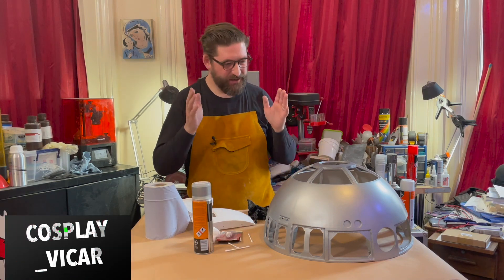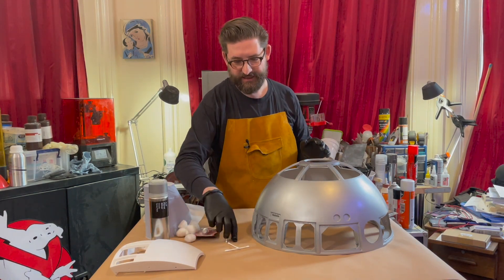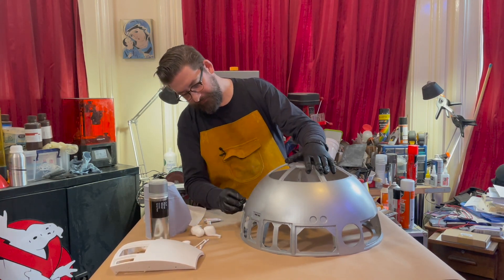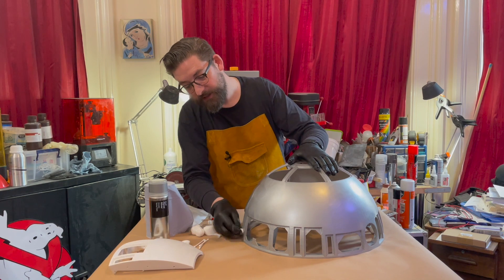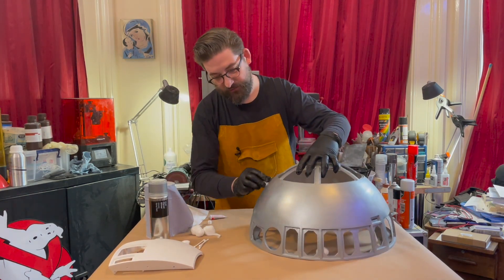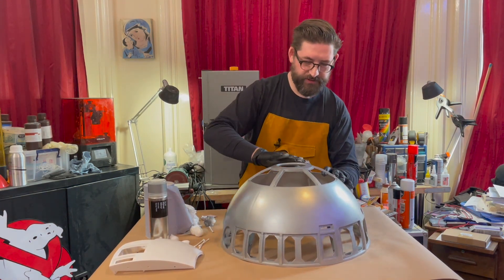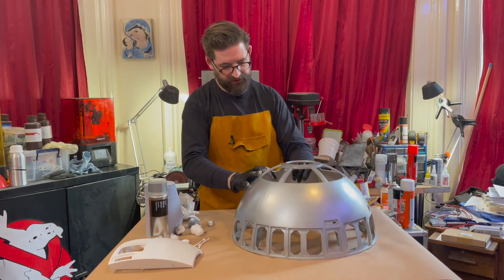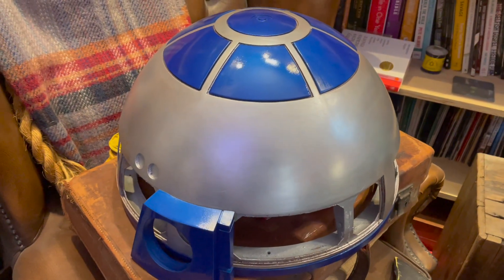R2D2 Build - Dome Rub n Buff (Part 1)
R2D2 Build - Dome rub and buff (Part 1)

In this series, I am documenting my R2D2 build. Having printed my Mr Baddeley dome, I painted it Metallic Silver and now using Rub n Buff to aim for something more metallic looking.

Silver Rub n Buff

Spray Putty

Hycote 150ml Double Acrylic Aerosol Spray Paint, Citroen - Poseiden Blue

Silver is Halfords Audi Metallic Silver

The black eye - Plastic Ball Diameter 10 cm